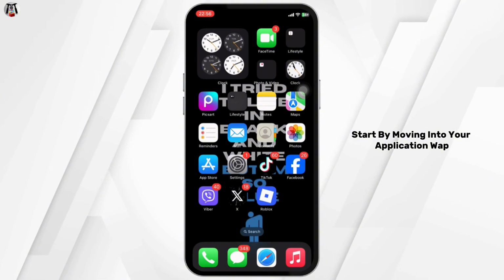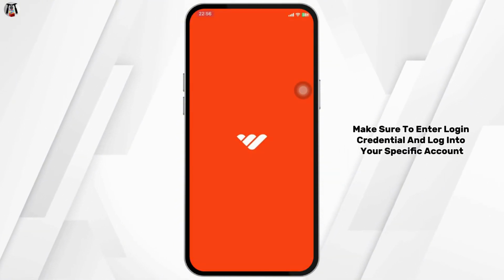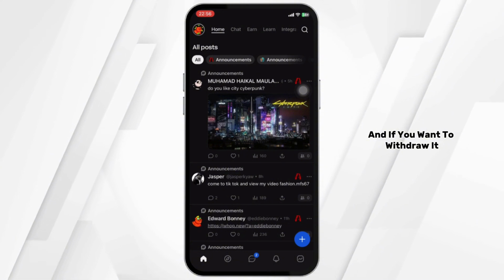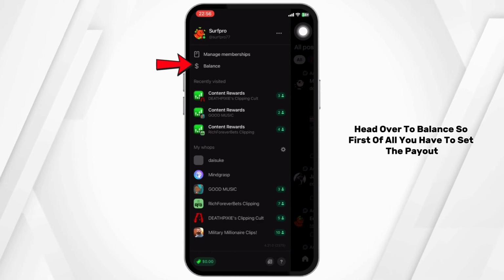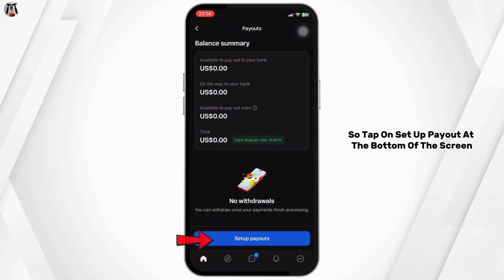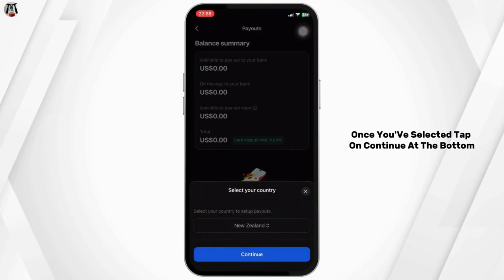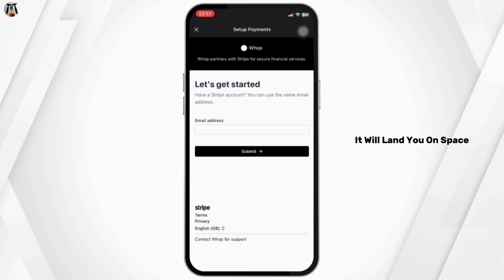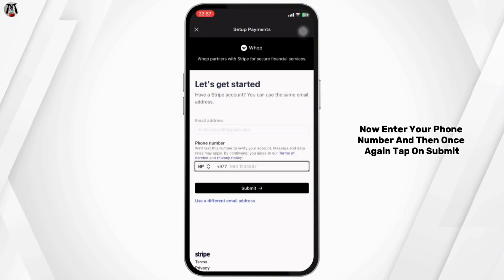How to Withdraw Money from Whop | How to Receive Your Payout from Whop (2025 Guide)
0:05 - Log in to your Whop account, go to the dashboard, and click on “Payouts” or “Balance”
0:10 - Connect your payment method like PayPal or bank account, then click “Withdraw” to transfer your funds

Payout times may vary depending on your selected method, but most complete within a few business days